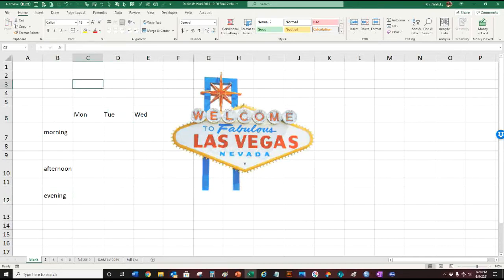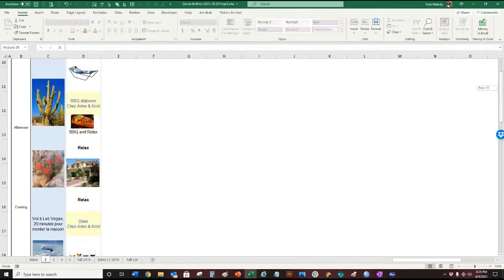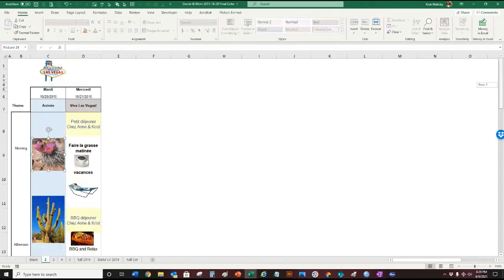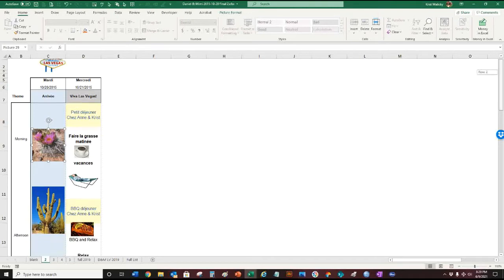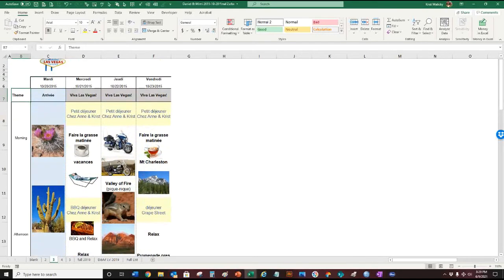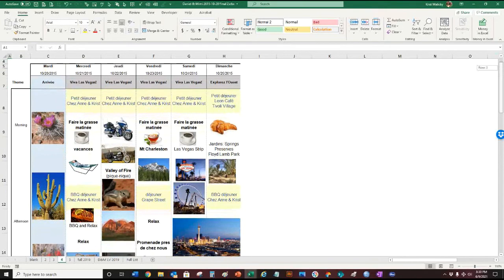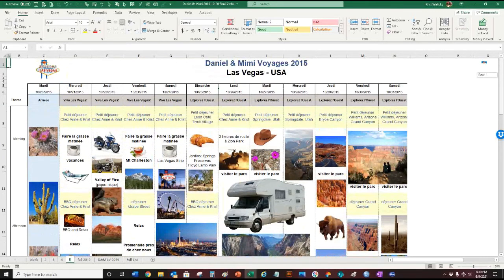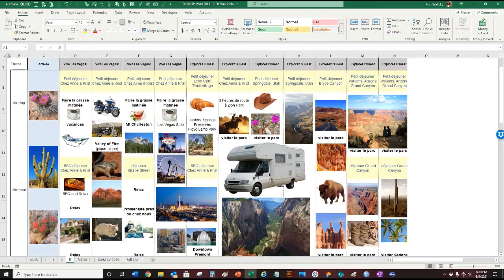Blog#2 2021-06-09 Travel Agenda